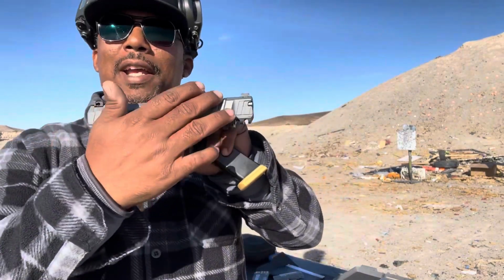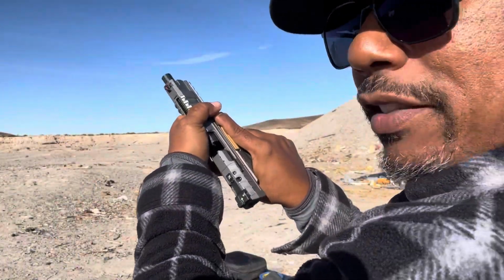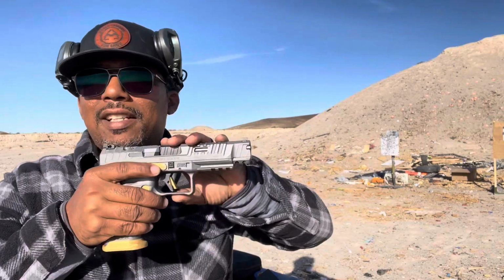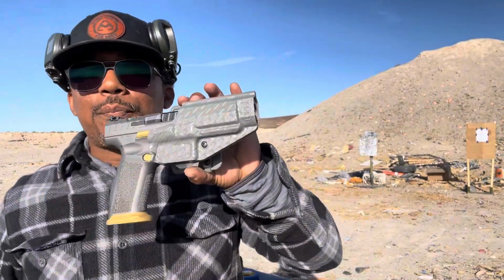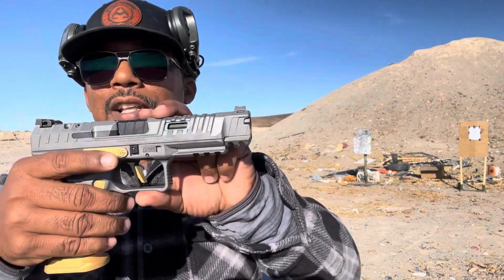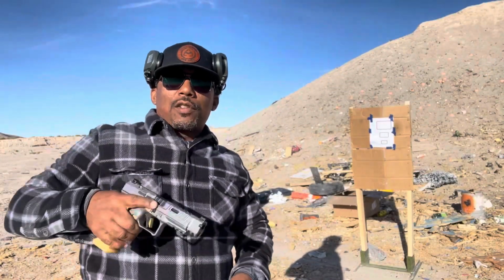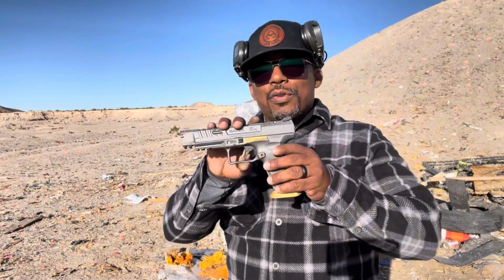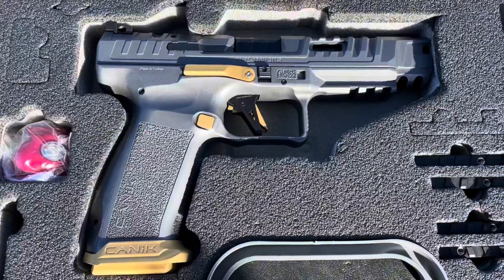Could this be the best competition pistol out the box???